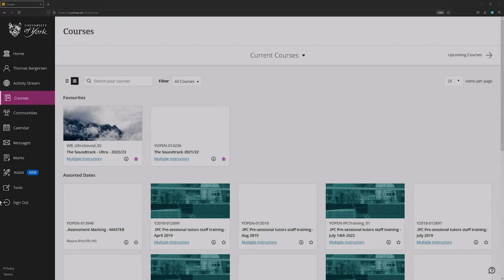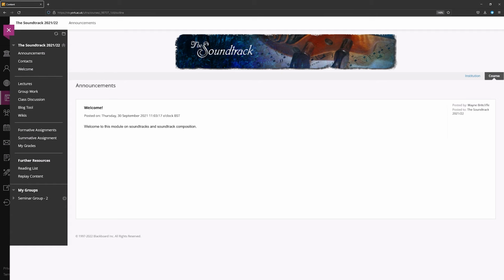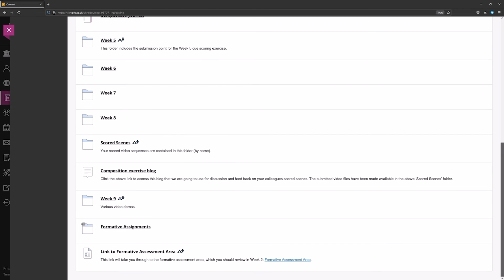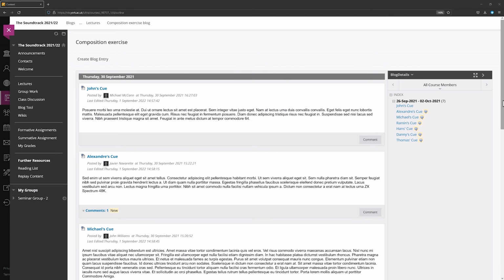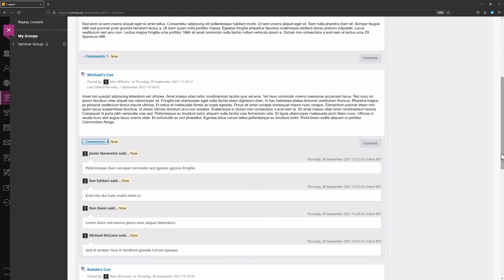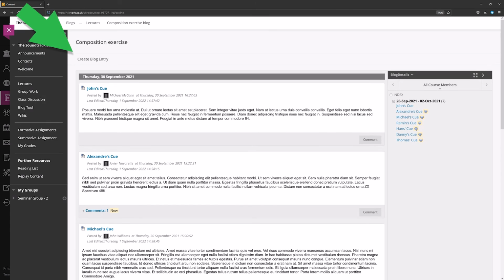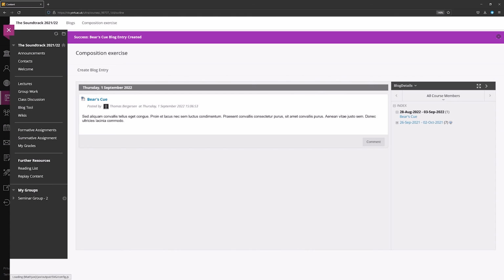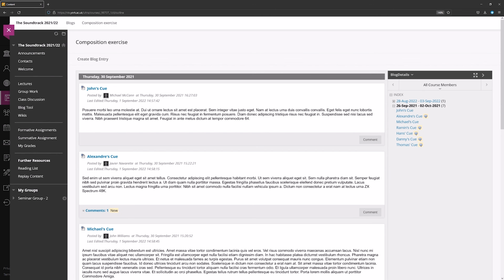OUT OF DATE - Will not be replaced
Original Title and Details for this video

Using Blogs (and Journals) in Yorkshare (the VLE)

Using Blogs (and Journals) in Yorkshare (the VLE) at the University of York (2022 Update).